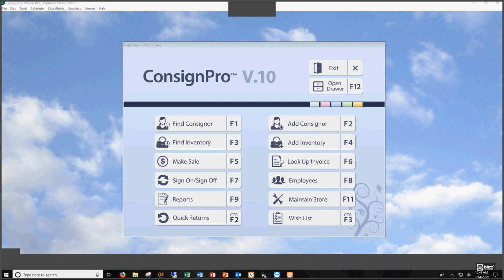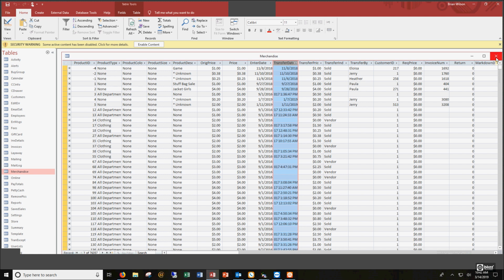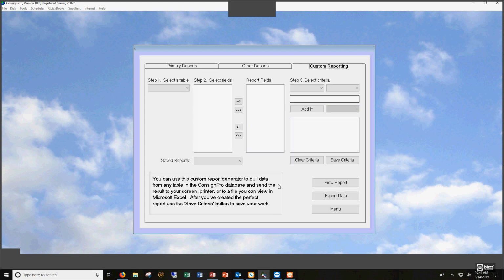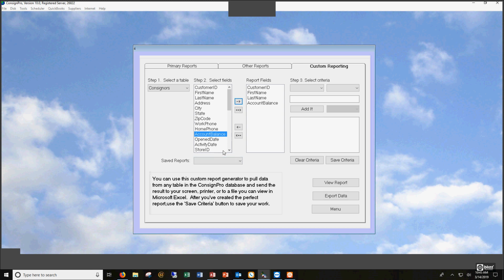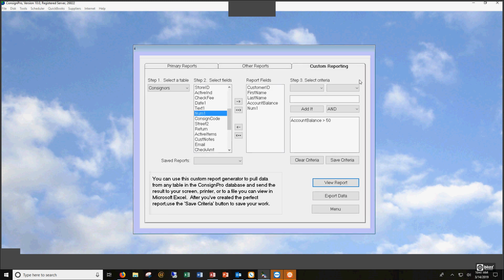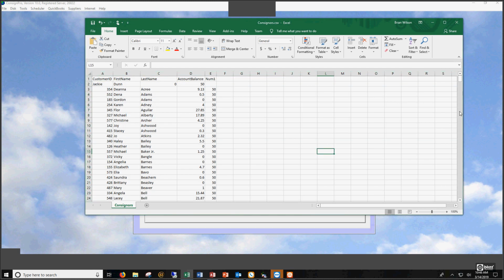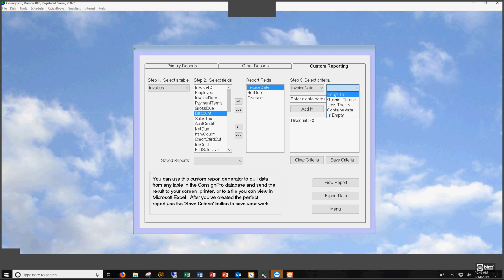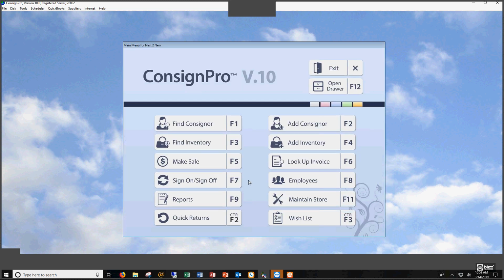CP Custom Reporting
This video demonstrates how to use the Custom Reporting feature built-into ConsignPro's Reports screen.